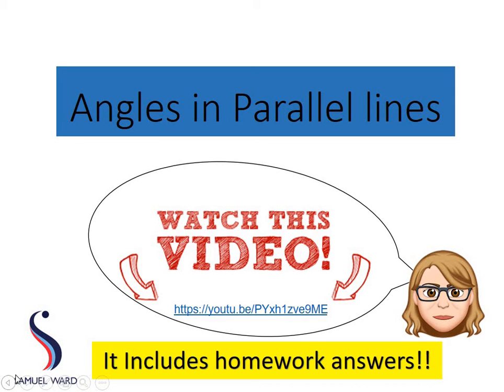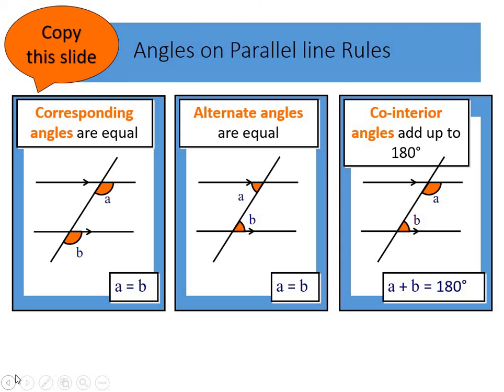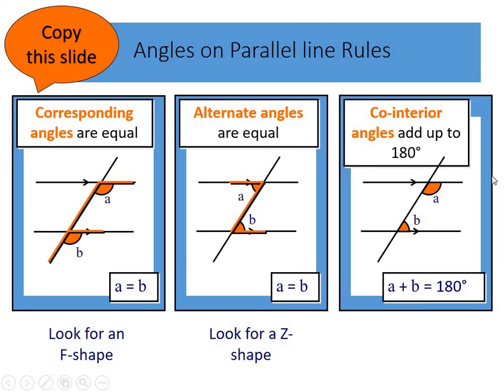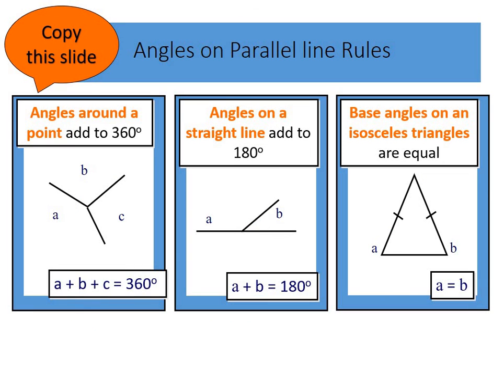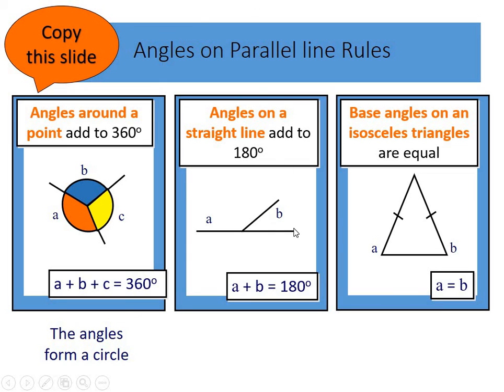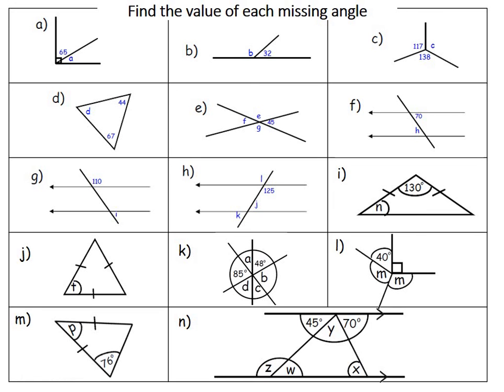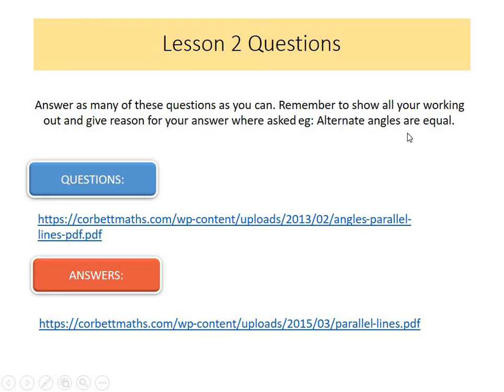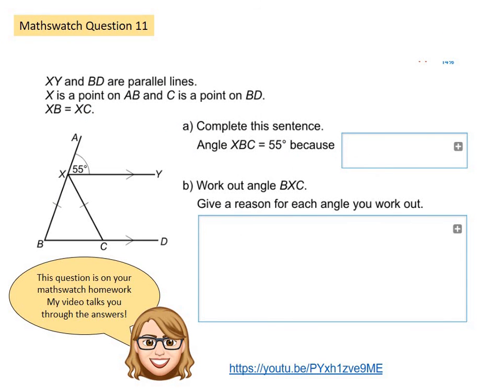Week 10: Angles in parallel lines (Mrs Newman)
A walk through video of examples and definitions to help with the home learning topic: Angles in Parallel lines